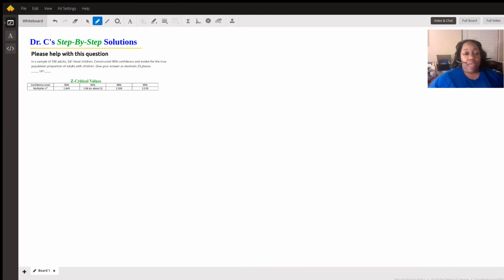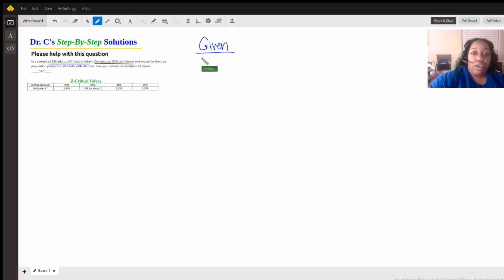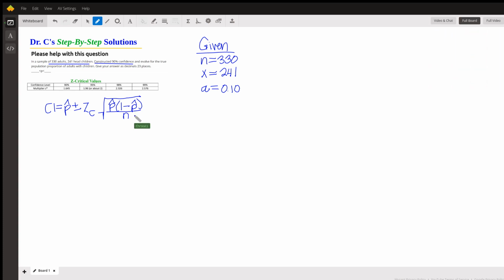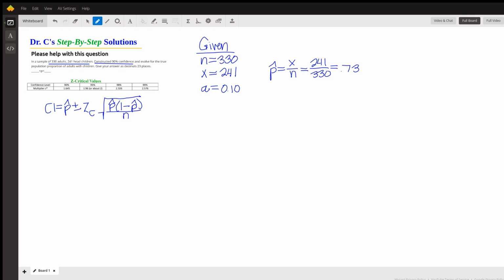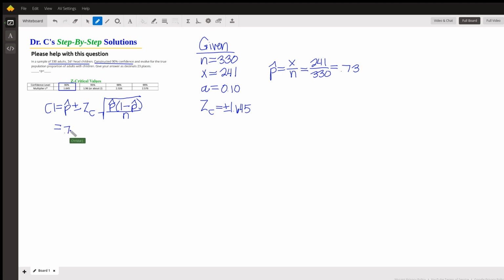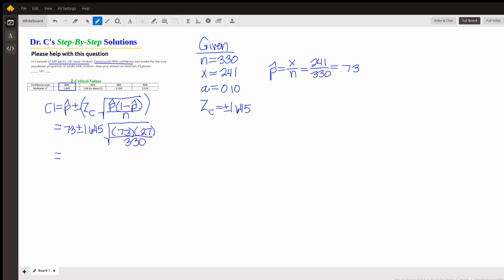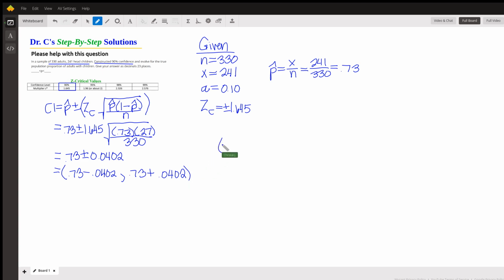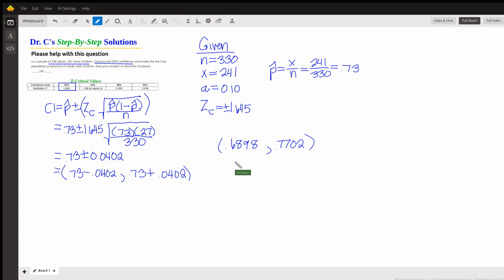Dr. Christal-Joy Turner's Step-by-Step Guide for Calculating Confidence Intervals for Proportions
Question: Please help with this question
In a sample of 330 adults, 241 head children. Constructed 90% confidence and evolve for the true population proportion of adults with children. Give your answer as decimals 23 places. ______‹p‹_____

Answered By:

Christal-Joy T.

Written Explanation:

I have solved this question in this video. Check it out and let me know if you have any questions. Take care!- Dr. Christal-Joy Turner